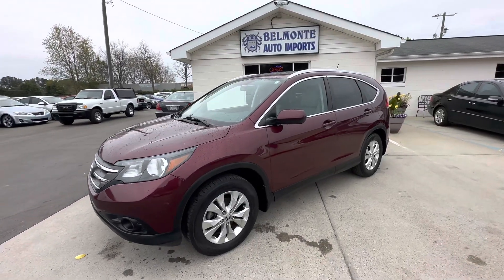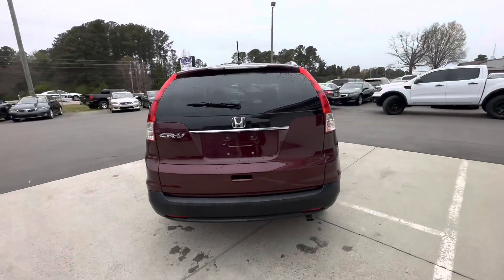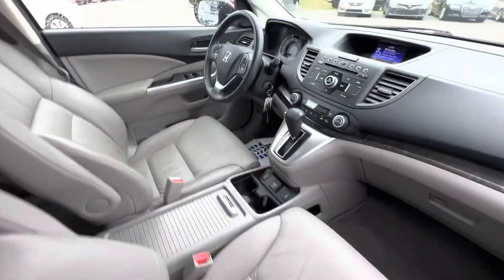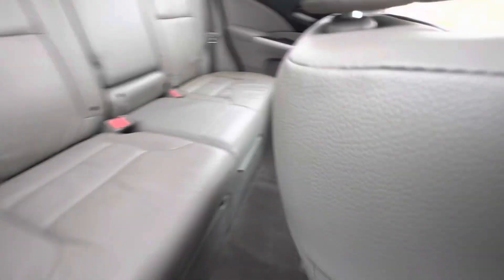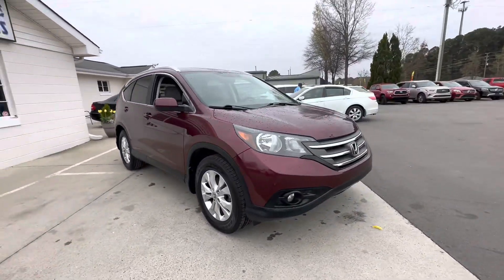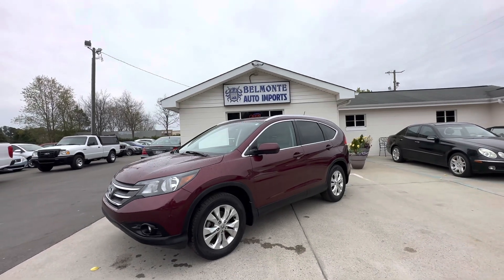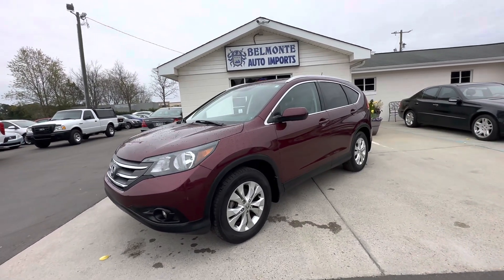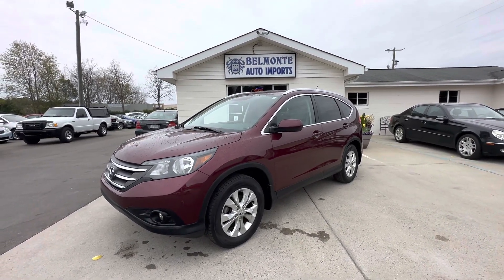2014 Honda CR-V 2WD 5dr EX-L | Raleigh, NC - Belmonte Auto Imports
2014 Honda CR-V 2WD 5dr EX-L | Raleigh, NC - Belmonte Auto Imports

Check out the car at belmonteauto.com
Year: 2014
Make: Honda
Model: CR-V
Trim: 2WD 5dr EX-L
Mileage: 127,864
Trans: Automatic
Vin: 5J6RM3H74EL043321
Stock #: P312466
Engine: 2.4L I-4 16-Valve DOHC i-VTEC
Interior: Leather
Interior Color: Gray
Color: Burgundy
Drive Train: FWD
Type: Wagon